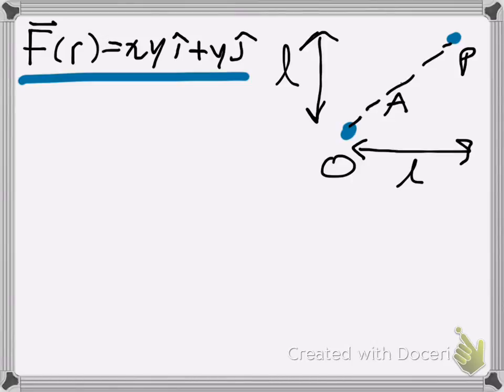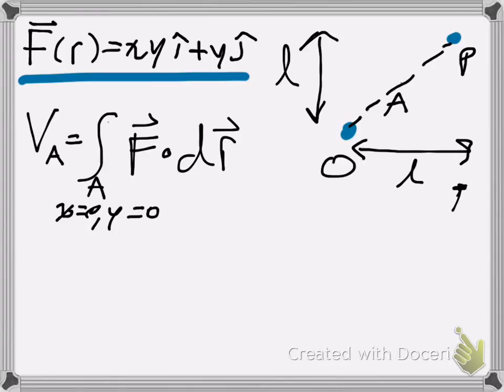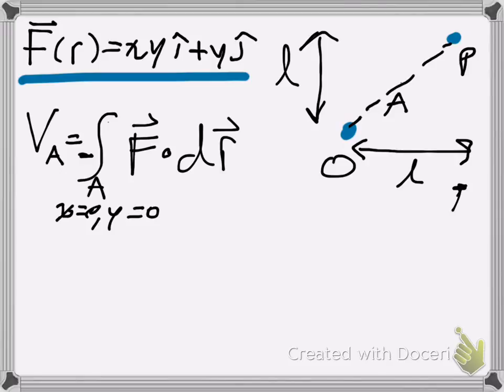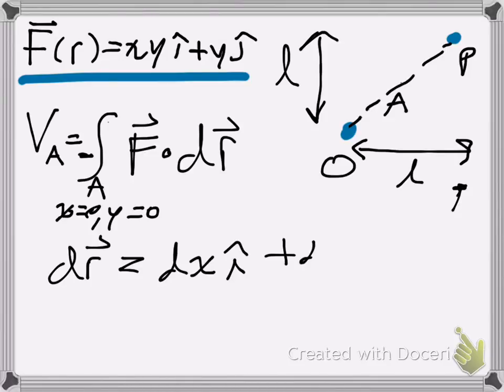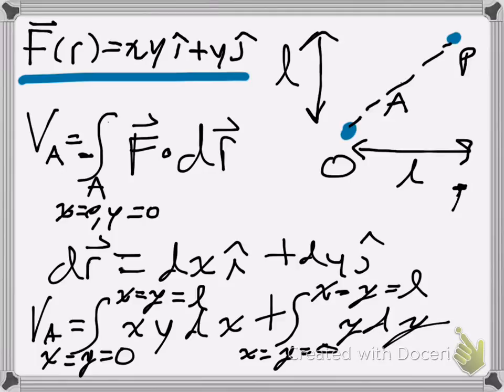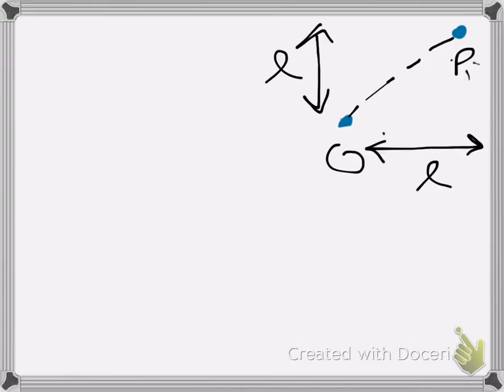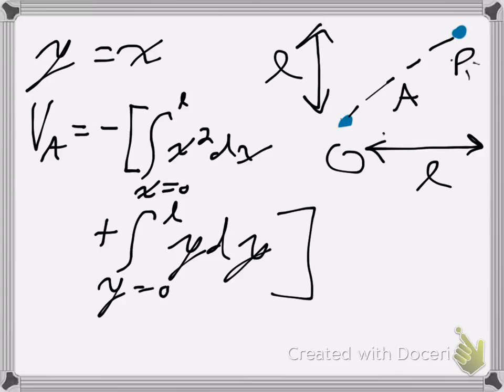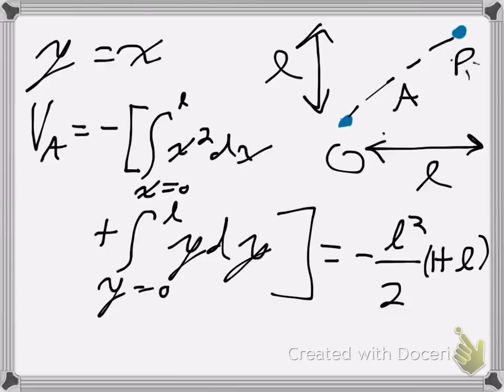Path integrals and non-conservative forces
Integrating to find potential along different paths to check if a force is conservative.